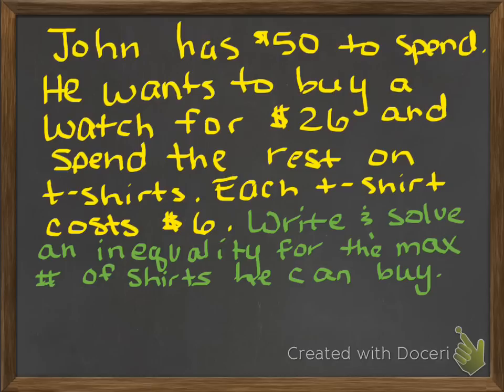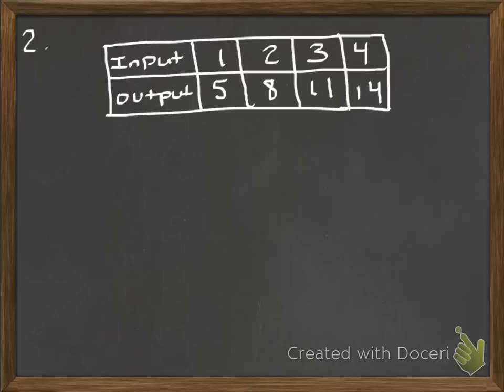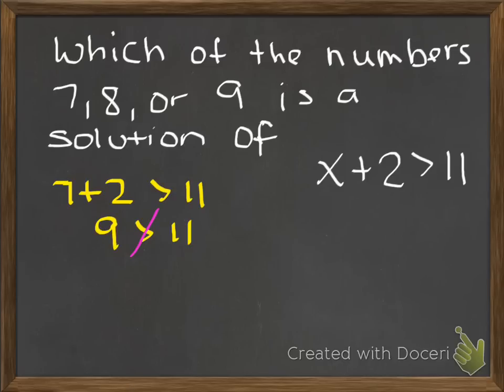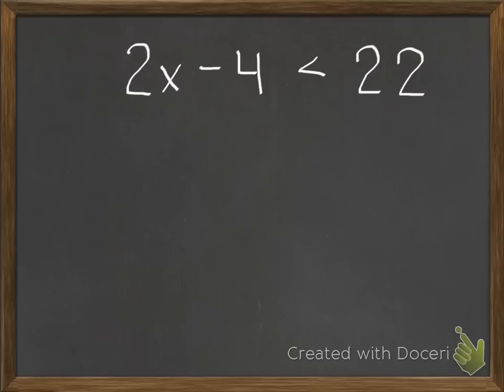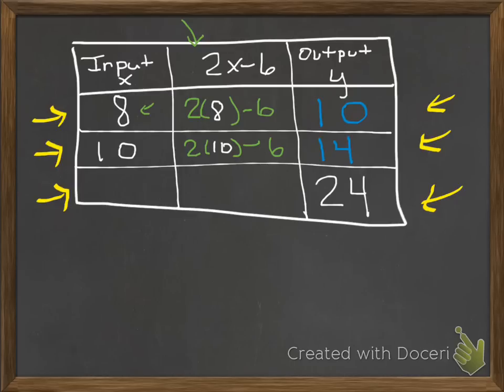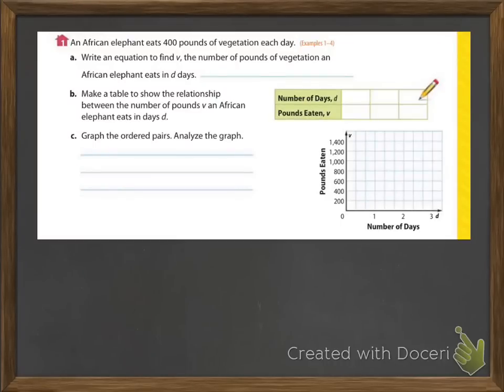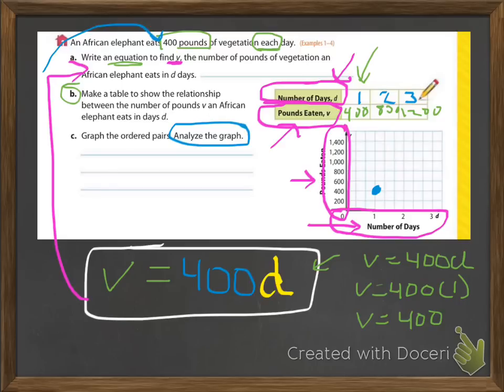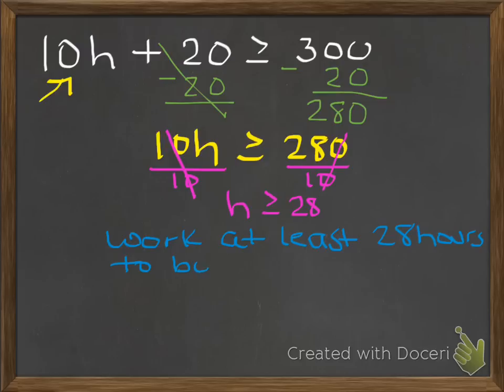Chapter 8 Test Review **REQUIRED**